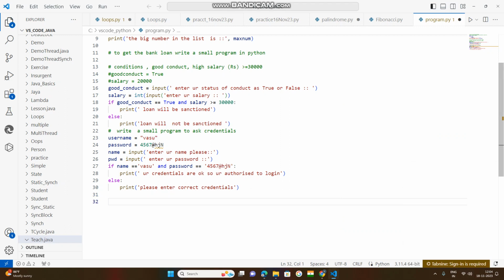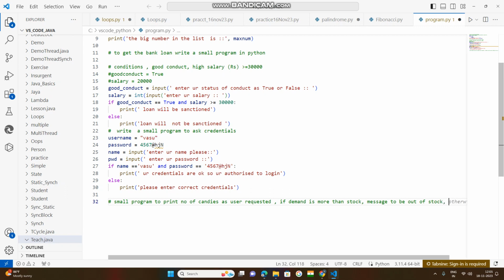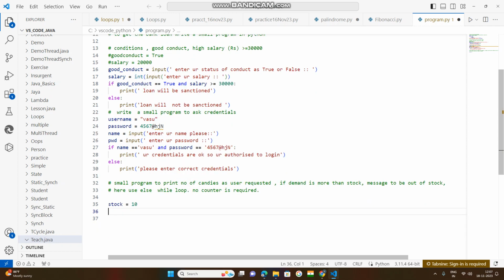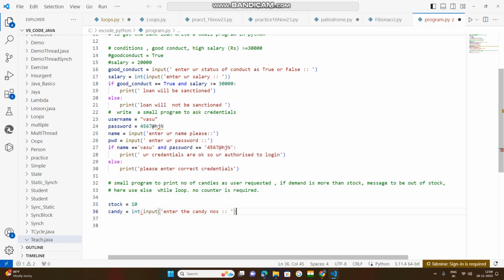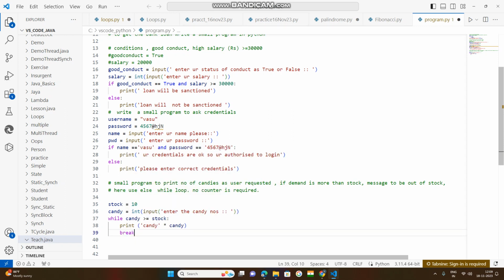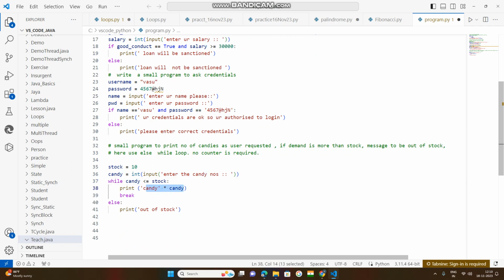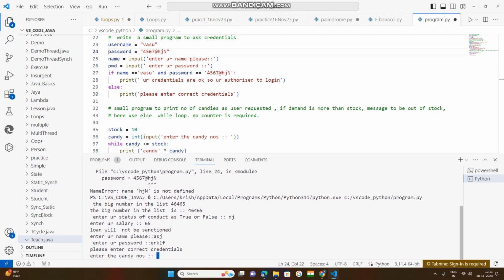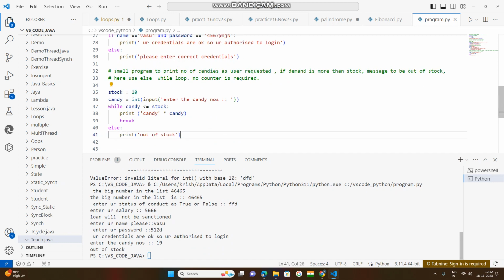PART 4: PROGRAM TO GET NO OF CANDIES, ZOOM CLASS CONDUCTED ON 17 NOV 23 AT 0800PM.